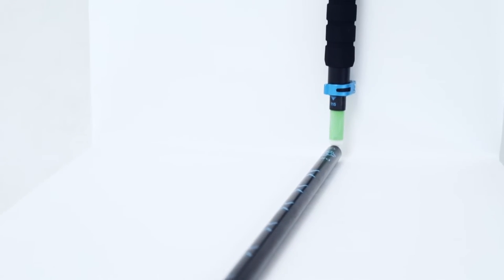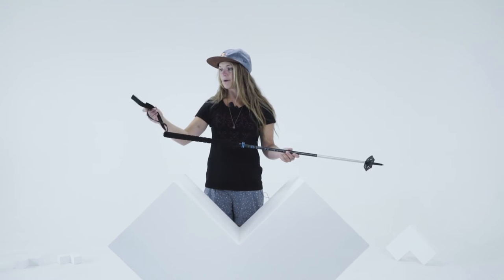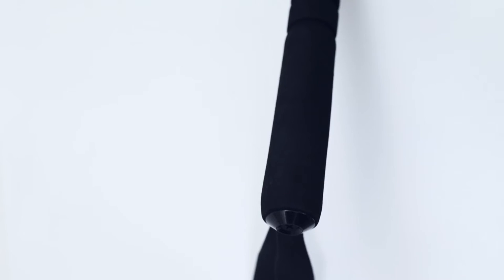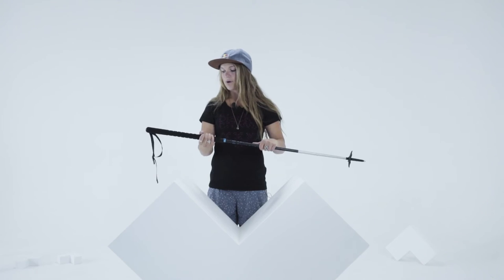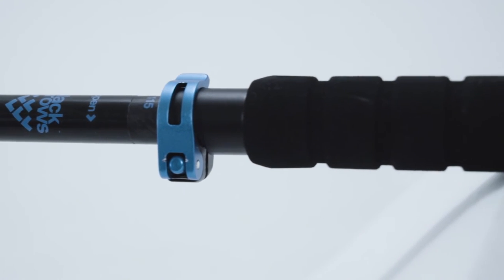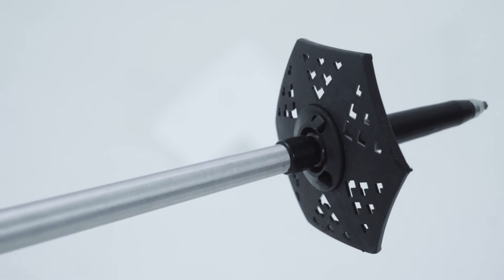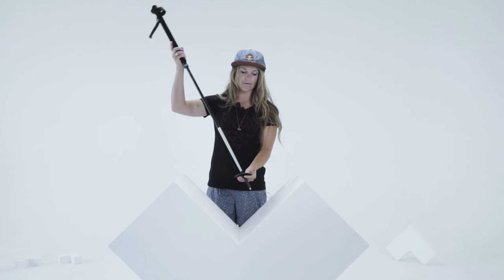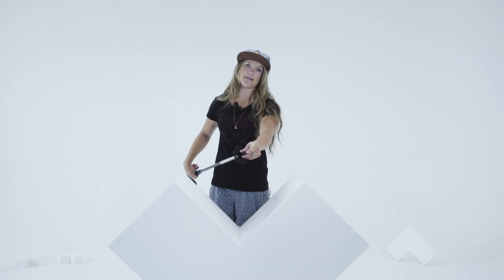Black Crows Skis I Trios Freebird Ski Poles 2018